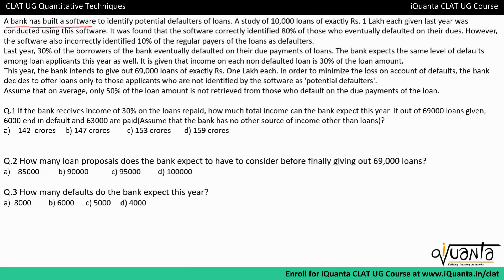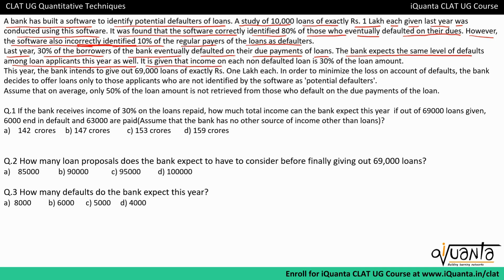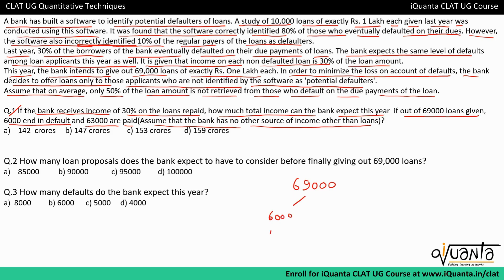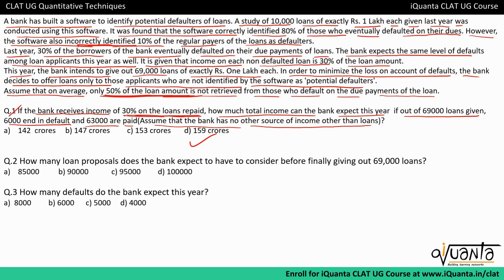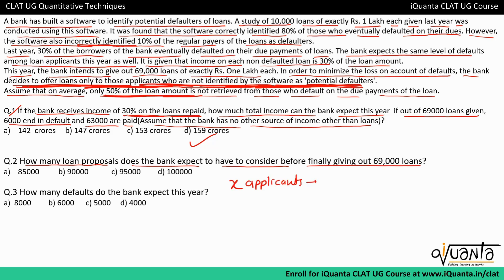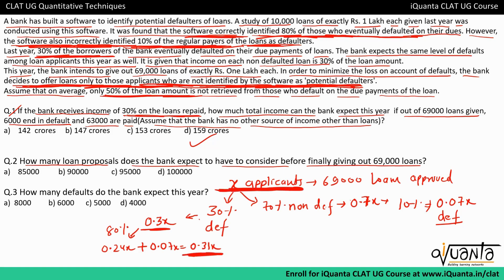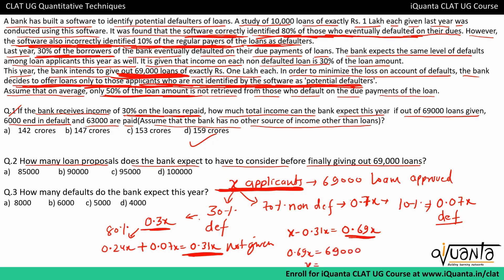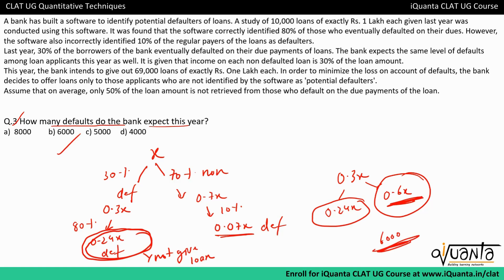CLAT UG Daily Quantitative Aptitude SET 11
Looking for CLAT ONLINE COACHING
iQuanta is here with it's CLAT UG 2025 Course

The CLAT exam pattern was completely changed from CLAT 2023 so we have come with an updated CLAT course for you all.

The questions that used to be one-liners are now asked in paragraph formats. Even GK questions are asked as long paragraphs. You can go through the CLAT 2023 & CLAT 2024 exam paper to understand the paper pattern for the same. Hence, any old material or strategies should be discarded. Here, iQuanta will be providing you with a comprehensive CLAT strategy based on the new paper pattern.

1. Prerequisites : Before jumping into the CLAT preparation strategy, there are some prerequisites. Aware yourself of the exam pattern and syllabus. Apart from going through the aforementioned exam details, go through one of the CLAT past year papers and analyse all types of questions asked.

2. Self Study or Coaching? :Another question that comes to mind would be if you wish to prepare by yourself or take help from external resources. The best decision would be a combination of both. Now, the CLAT syllabus is not something that you’ve previously covered in your school curriculums. Hence, coaching would give a direction to your preparation by providing you with relevant material and tests. You can then solve assignments and practice material for self study.

3. Study Material :Choosing relevant study material that follows the recent exam pattern is recommended for efficient preparation. Books are generally 8-10 years old and are not updated as per the latest CLAT paper. So relying entirely on them is not recommended. Use a combination of online resources and books which take care of both your basic concepts and practice to cover your preparation.

4. Previous Year Papers : Previous year question papers are the best resource to practice from. Solving PYQs will help you get accustomed to the actual exam and make you familiar with the high weightage topics. You can also take previous year papers in the form of tests on our website. CLAT Past Year Papers

5. Prepare a Timetable :There is no one timetable that everyone can fit into their schedule. Everyone has different priorities and preferences of study time. Hence, prepare your own timetable and stick to it. This will inculcate discipline in your preparation.

6. Work on Fundamentals :Building up basic concepts should be the first thing in your mind before jumping on to the advanced level questions. There is enough time if you’re starting now. So focus on studying the fundamental concepts and practice easier questions first. Then, gradually move on to the higher level questions.

7. Practice Multiple Questions :After completing one topic, practice as many questions as you can from that particular topic. Go from lower to higher difficulty level. Only revising the concepts multiple times through practice can get you prepared. For the same reason, we provide topic wise practice assignments for all the topics that are covered in class. These will be available on your student dashboard and will be unlocked after completion of each respective topic.

8. Mocks and Analysis : Mock test is a simulation of the actual exam. So as the exam nears, taking mocks regularly should be a part of your strategy. Additionally, analysing the mocks you take and figuring out your weaker areas is equally important. Taking mocks will give you an idea of where you stand with your preparation. Analysing them will give you an idea of your strengths and weaknesses which in turn will help you give a final touch to your CLAT preparation.

Expert Tip for CLAT Exam :
1. Inculcate a Reading Habit. The changed CLAT exam pattern only consists of long paragraph based questions. So if you do not practice reading, you might get overwhelmed when you’ll see there is so much to be read. Hence, practice reading through articles and newspapers daily.

2. Practice Calculation : Practice basic calculations. CLAT has 120 questions that need to be solved within 120 minutes. So, you cannot waste your precious time in calculations. Addition, subtraction, multiplication, division, squares, cubes and their roots must be learnt.